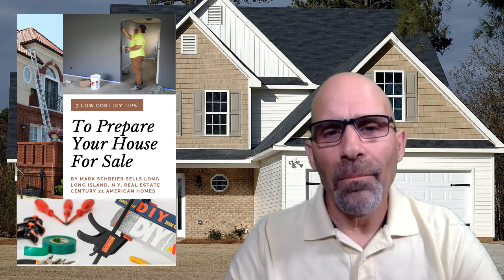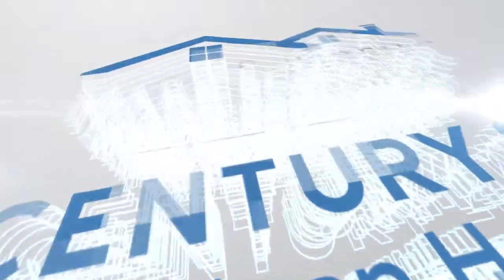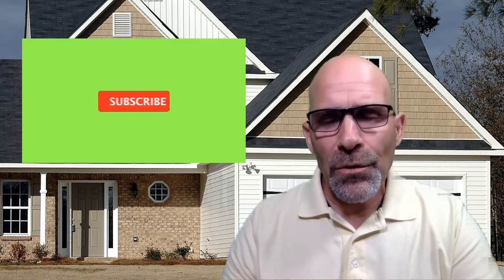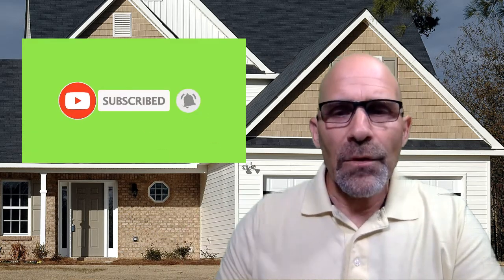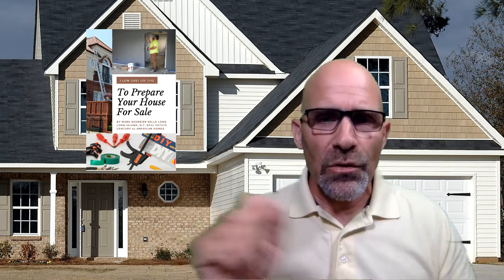7 LOW COST DIY TIPS TO PREPARE YOUR HOUSE FOR SALE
7 low cost DIY tips to prepare your house for sale
Other than buying, selling your house is possibly one of the largest transactions you will be involved in during your lifetime. It can be a very stressful and time consuming process.  By incorporating these 7 low cost tips with a comprehensive marketing plan you will increase the chances of selling your house for top dollar and reduce the time it sits on the market.

Shopping:
Books: